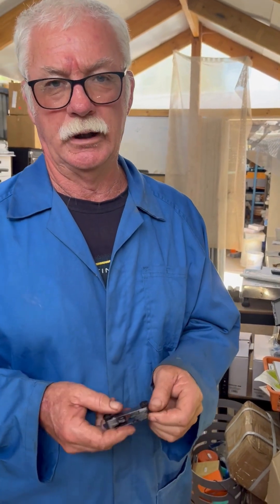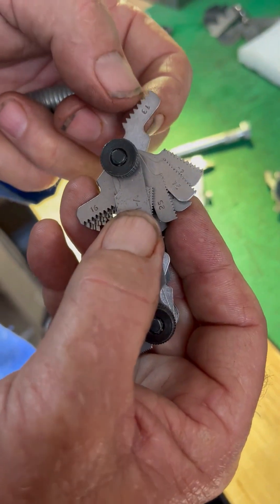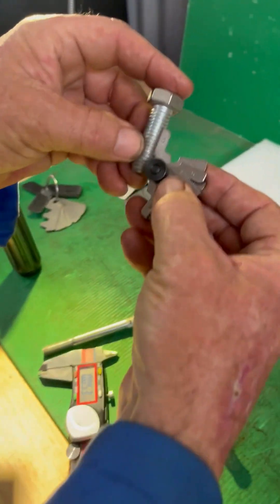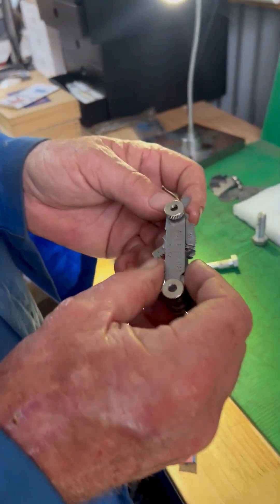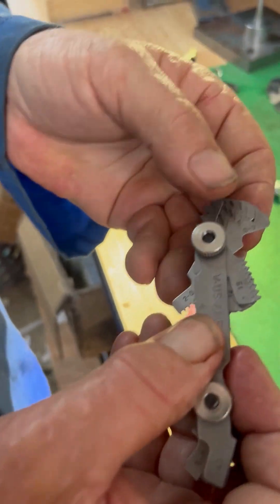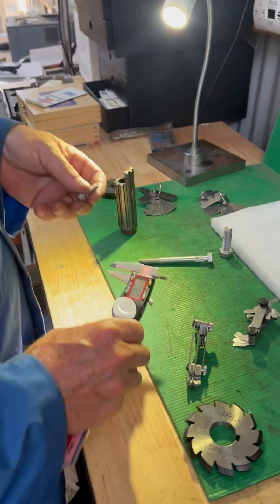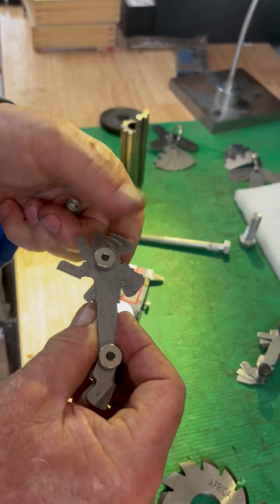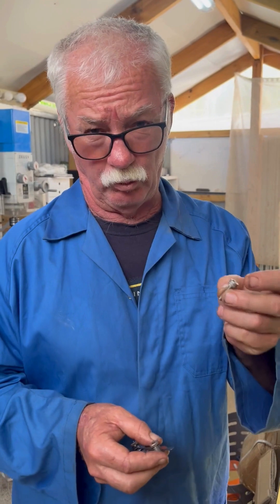IMPERIAL & METRIC THREAD GAUGES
Using and identifing gauges